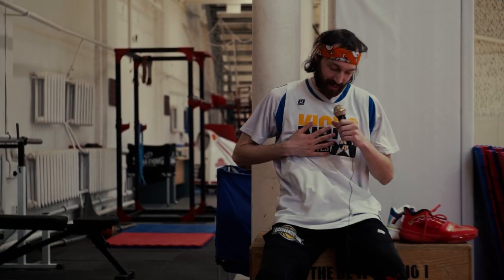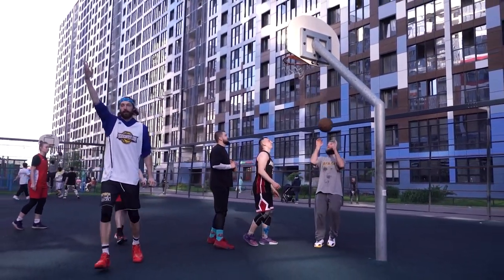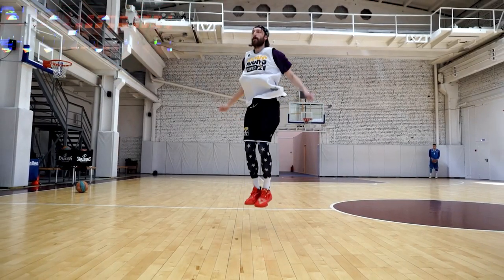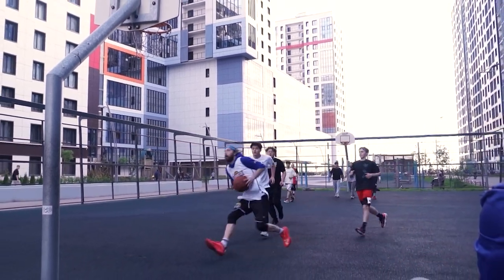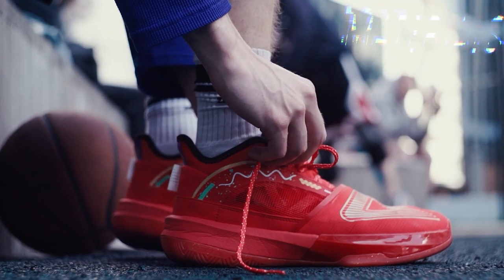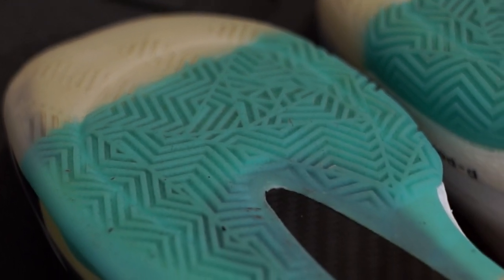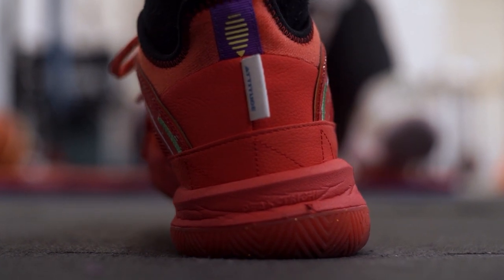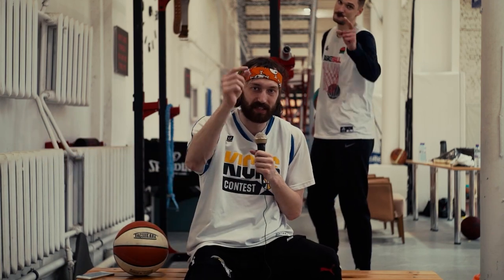PEAK TAICHI WIGGINS 1 ATTITUDE REVIEW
This is a video review of PEAK TAICHI ATTITUDE WIGGINS 1 basketball sneaker. A surprisingly good performance!

Kicks Contest is an independent sneaker media since 2011. Our aim is to test basketball shoes using our own strict methods as well as to rate them and to give you recommendations that will help you to avoid injuries and to save money.